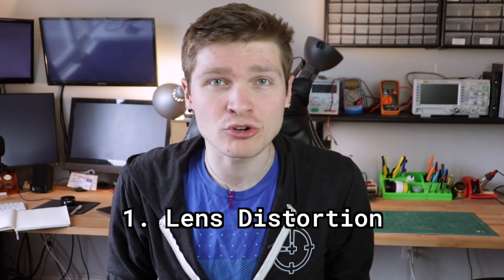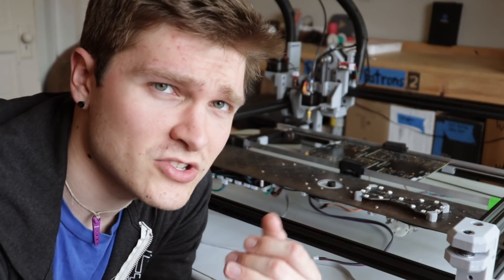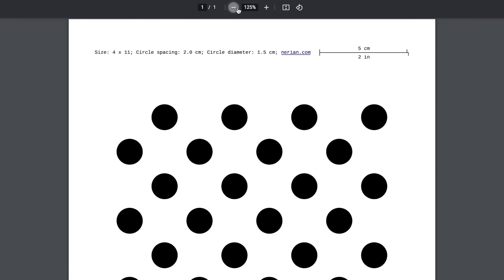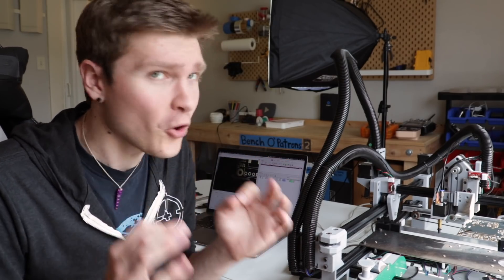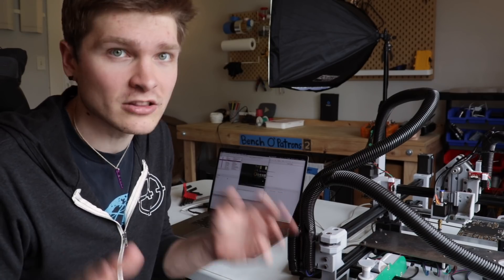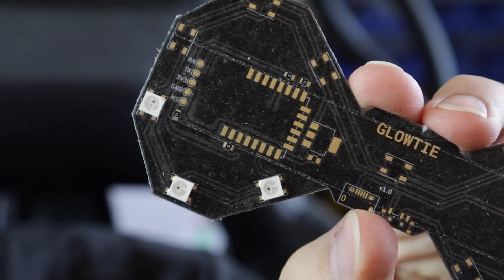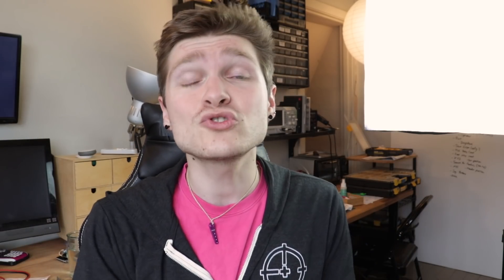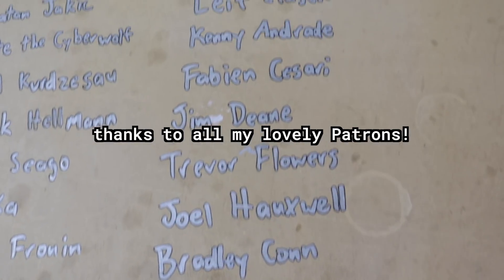PnP Calibration with Computer Vision!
So far, all of the component placement with the Index PnP has been dead reckoning; we THINK we know where things are, and so we place them blind. But now, we're adding in active, real-time calibration based on a computer vision pipeline built into OpenPnP! And our accuracy is about to go through the roof!

Stephen Hawes
Pittsburgh, PA
15205

-- GEAR --